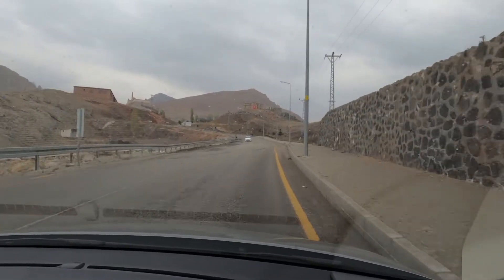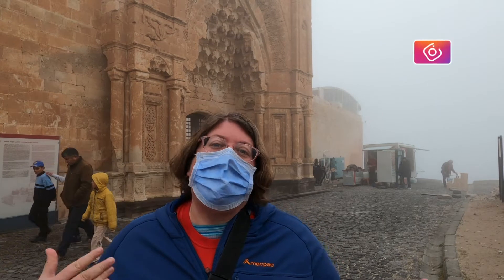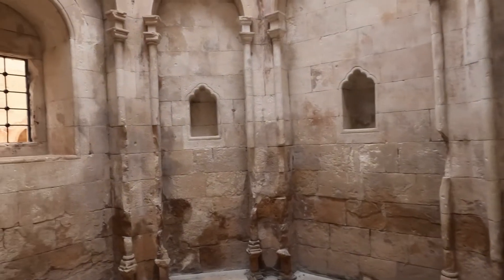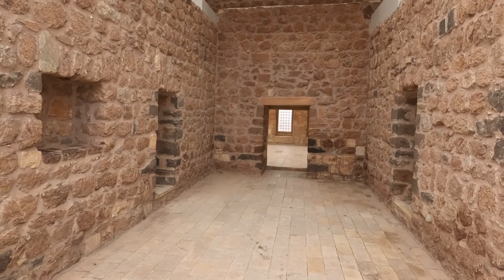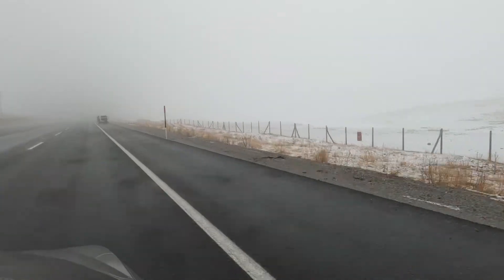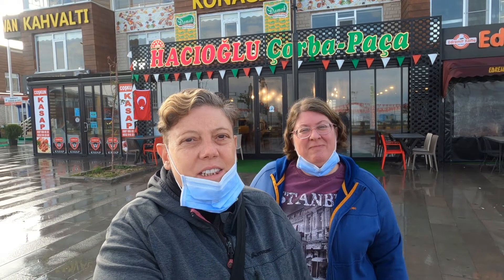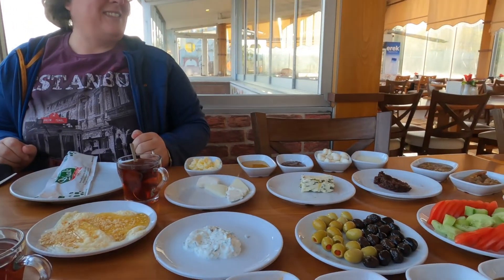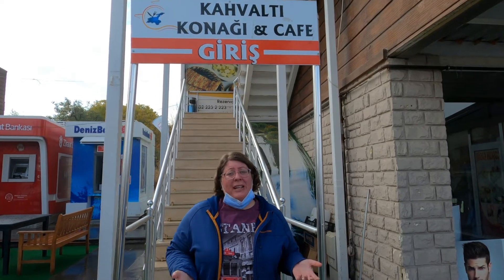Driving East Turkey - Discovering Ishak Pasha Palace & a famous Van Breakfast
In this, the second part of our Driving East Turkey travel vlog series we discover the ruins of a Kurdish King's Palace and we indulge in a Van breakfast, famous throughout Turkey.
في هذا الجزء الثاني من سلسلة مدونات الفيديو الخاصة بالسفر في شرق تركيا ، نكتشف أنقاض قصر الملوك الكردي ونستمتع بوجبة إفطار فان الشهيرة في جميع أنحاء تركيا.